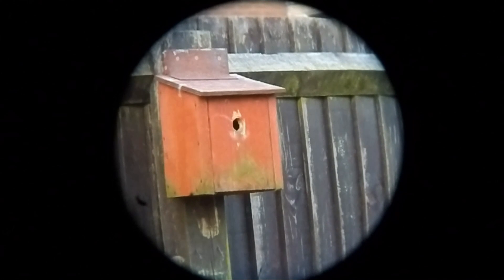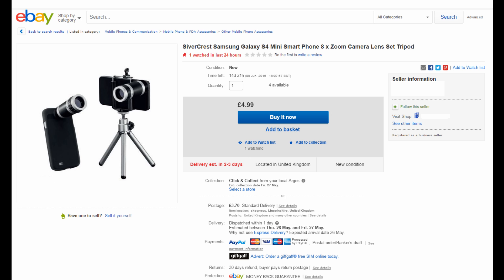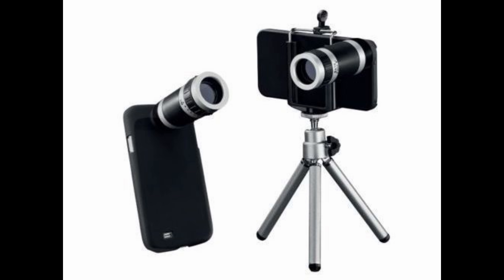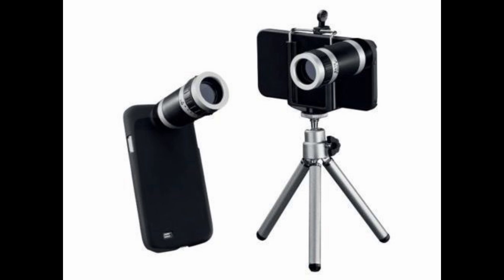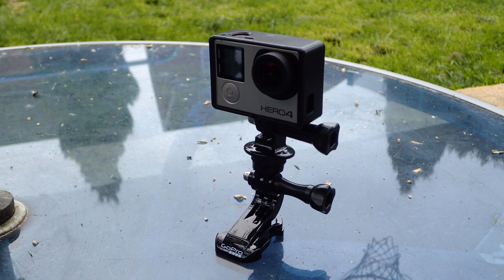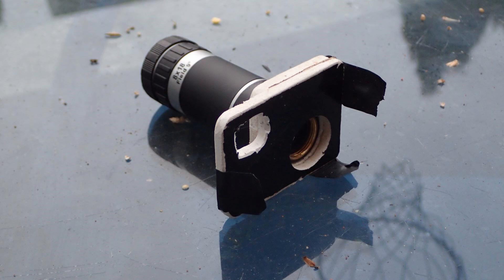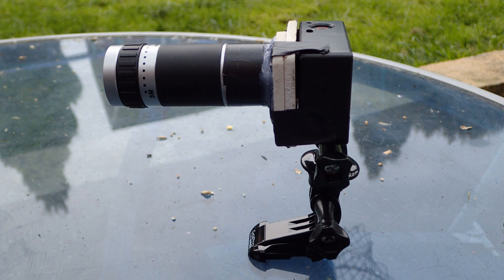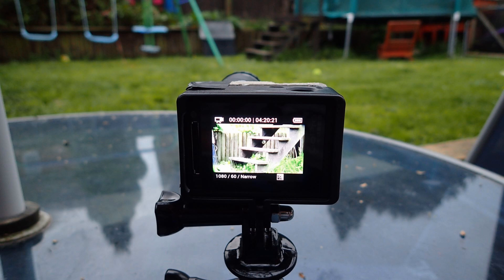Making a zoom lens for my Gopro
This video is of me making a x8 zoom lens attachment for my Gopro hero 4 silver.  Unfortunately Gopro do not make zoom lenses for their cameras.  There is a definite market for them.  It cost me £5.  Well worth the half hour to make.  Simple too.